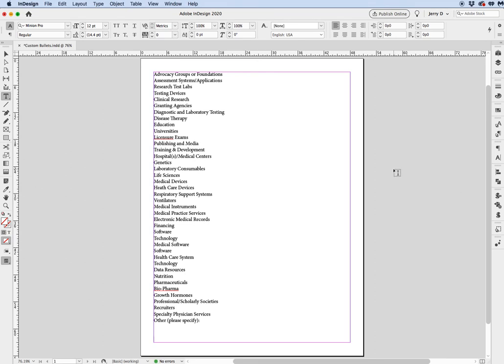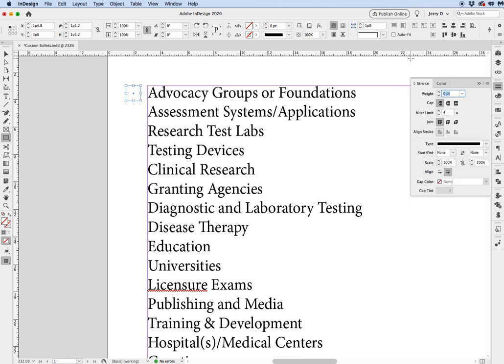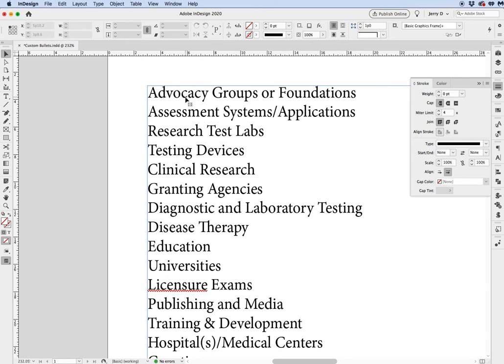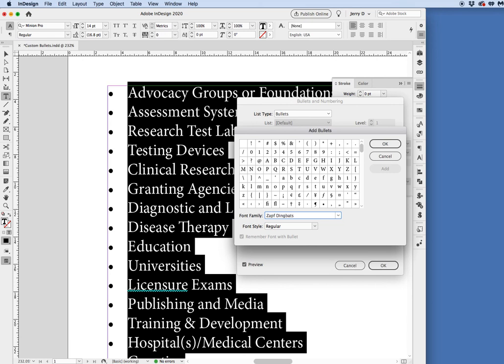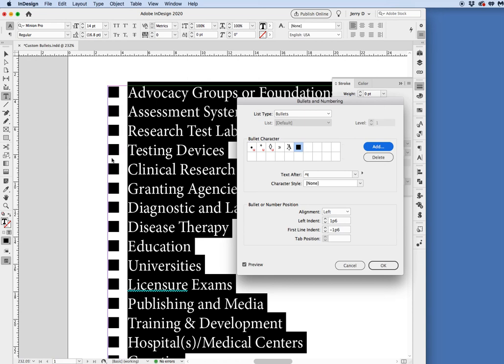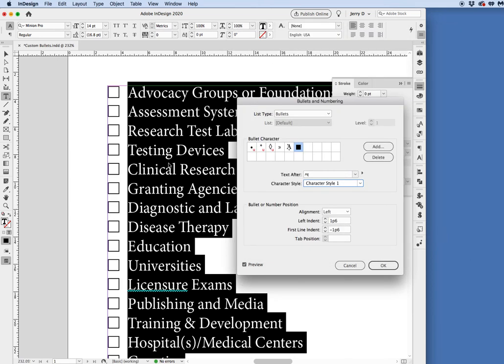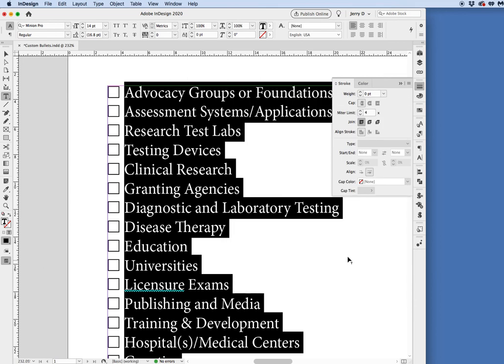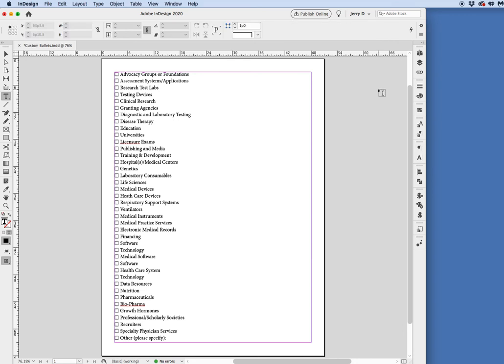Bullets to Check Boxes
Stylizing InDesign bullets to open check boxes